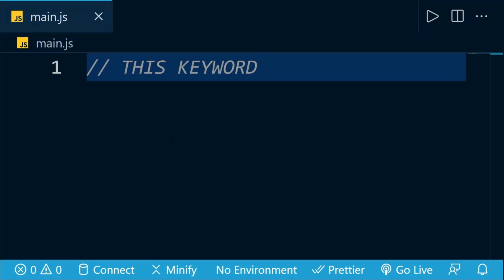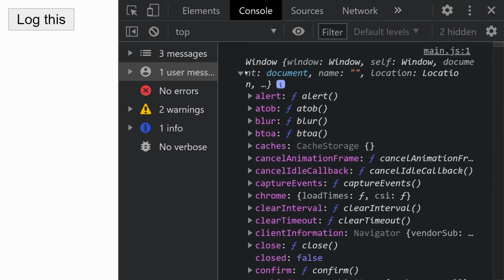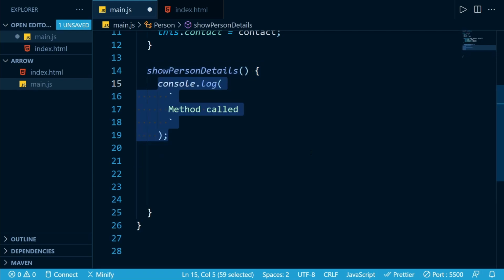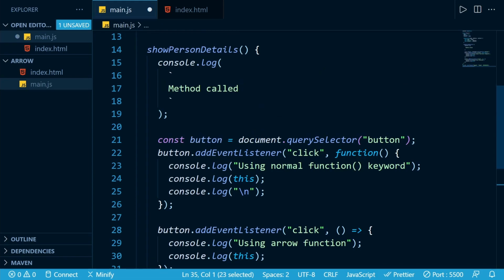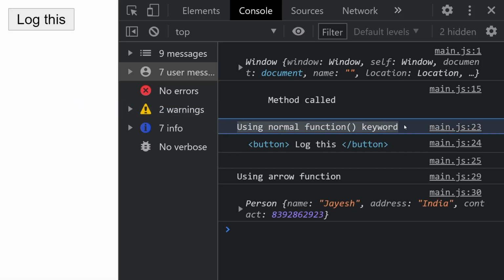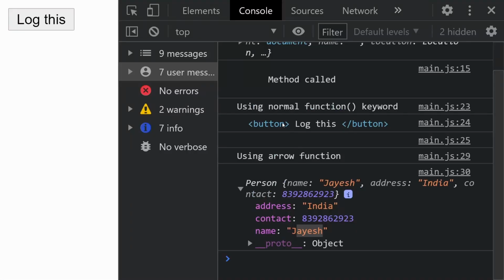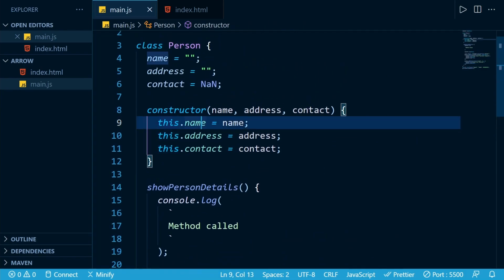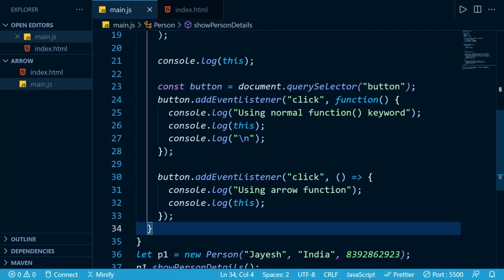JavaScript this keyword.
JavaScript(JS) is one of the most powerful languages in the market.
JavaScript this keyword is one of the most confusing topics for a lot of people.
In reality, it's not that difficult. Just watch this video and I hope you'll be good to move ahead in the JS journey.

The core of Web Development is

1.HTML(HyperText Markup Language)
2.CSS(Cascading Style Sheets)
3.JS(JavaScript)

***IMPORT LINKS***

Some amazing resources to help you along with this video are the following -

The title says it all "JavaScript this keyword".

You'll learn all about JavaScript this keyword and use them in your programs more effectively.

This tutorial is for complete beginners who do not know anything about this keyword in JavaScript.

This course is for anyone and everyone who is interested in understanding this keyword in JavaScript.

HTML, CSS, and JavaScript when combined allow us to build almost anything we want and I mean it.

Link to pdf containing a list of all my VSCode Extensions:-

1. Ctrl + Shift + k = Delete an entire line
2. Ctrl + Shift + d = Duplicate an entire line
3. Select a word and press Ctrl + d to select the next instance of the same word while not losing the selection of the current word.